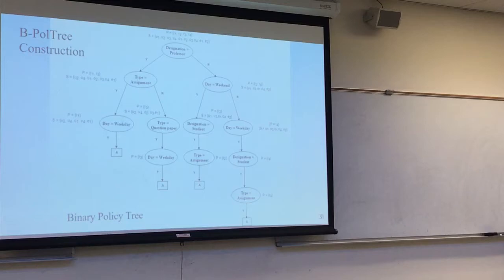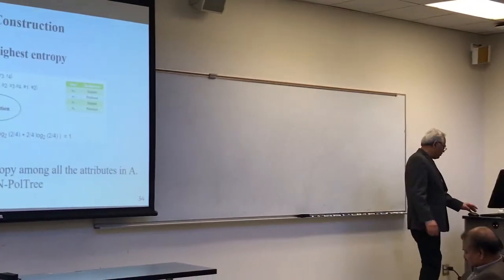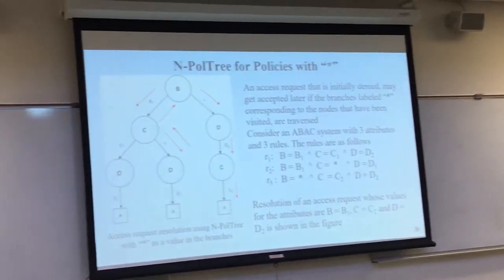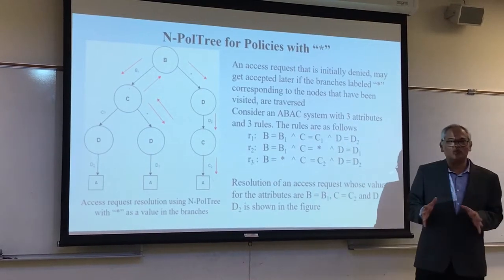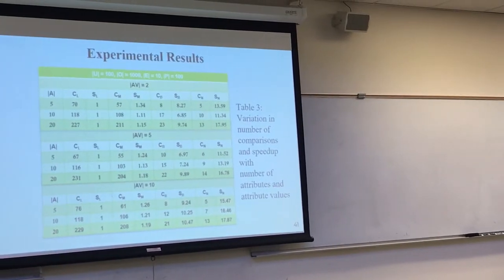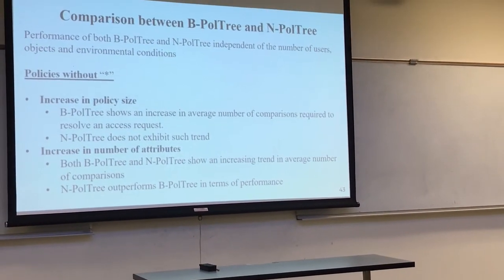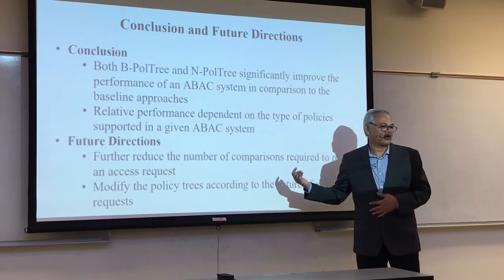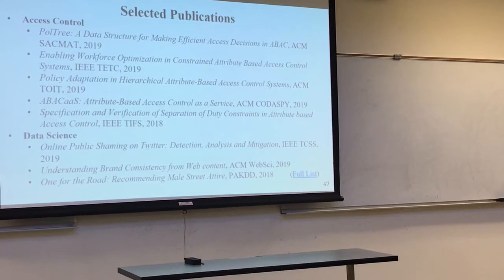Efficient Evaluation of Attribute-Based Access Control Policies - Part 2/2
This is a recording of the invited talk I delivered at the Department of Computer Science, University of Memphis, USA on November 1, 2019. We first briefly explain what access control is, followed by a discussion on some of the traditional access control models. We then introduce the main components of Attribute Based Access Control (ABAC). Finally, a method for efficient evaluation of ABAC rules is presented.

Viewers may need to increase the audio volume for better audibility.

The lecture was recorded by a graduate student Subash Poudyal using a mobile phone. Thank you Subash.